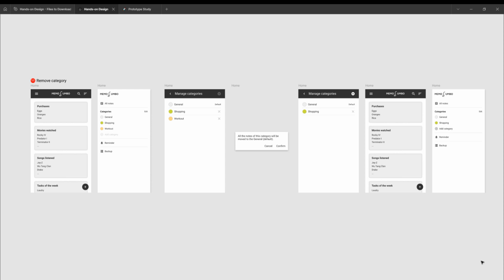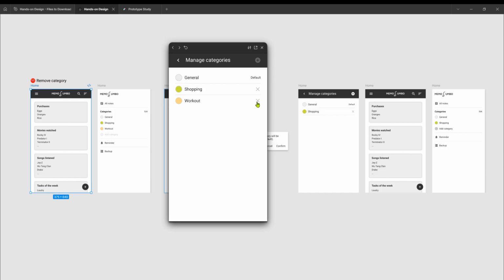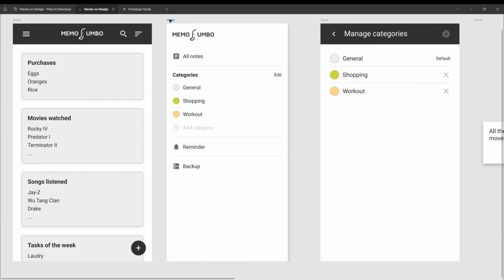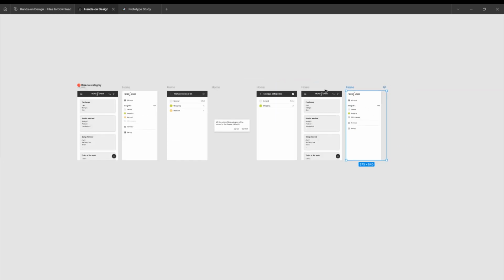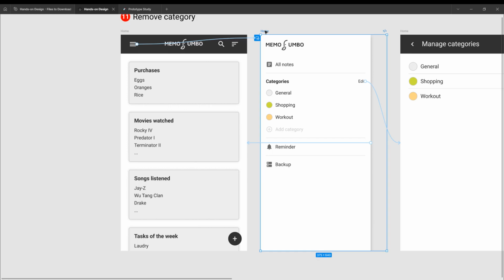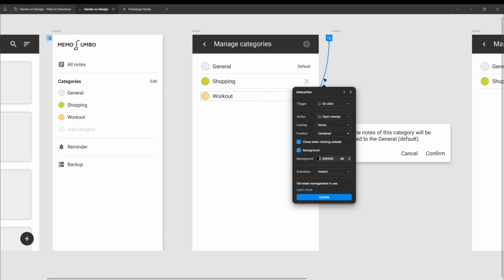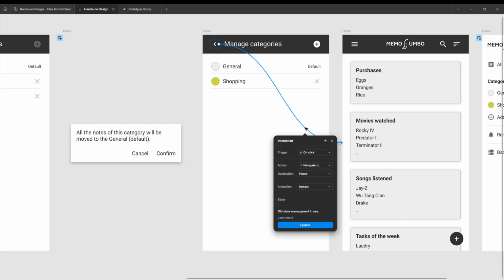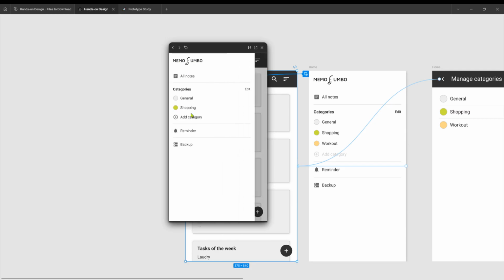Prototyping a 21-Feature App in Figma: Remove a category (+Source File 🔗)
Difficulty Level: ★★★☆☆

If a notes app has the option to add categories, it also needs the option to remove them. So in today’s video, we’ll see how to prototype this interaction and cover all the details it involves.

00:00 - Intro
00:28 - Running the prototype
02:06 - Explaining the screens
03:58 - Explaining the interactions

Peace ✌🏾